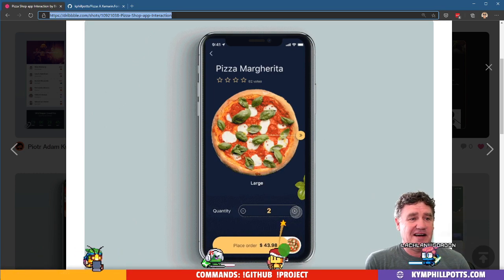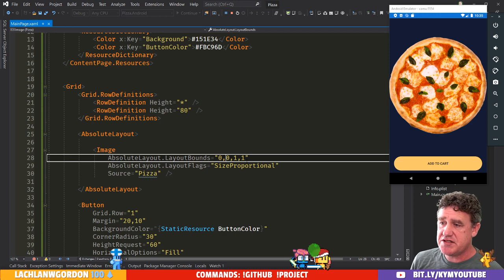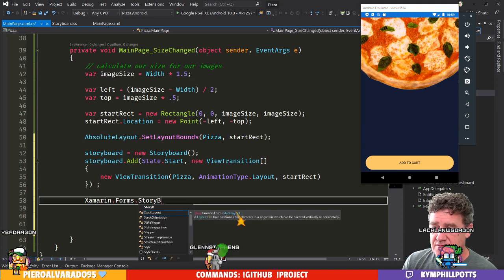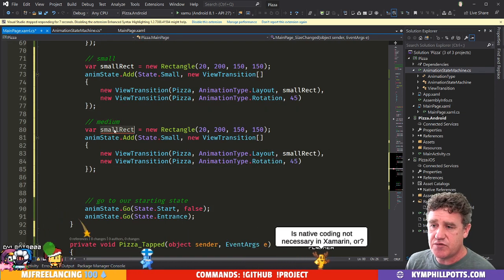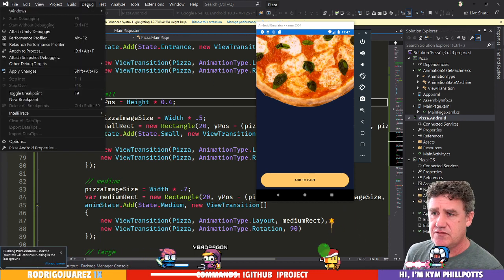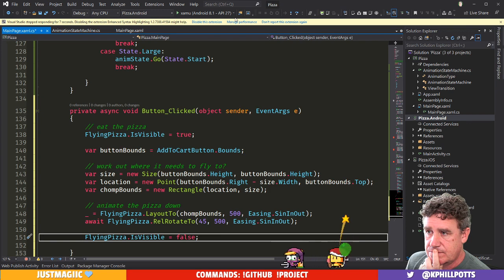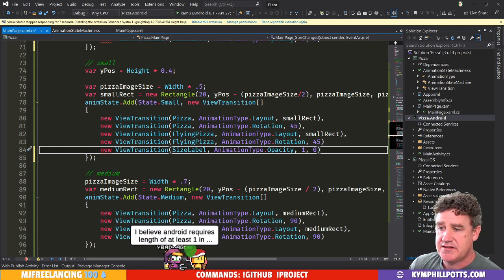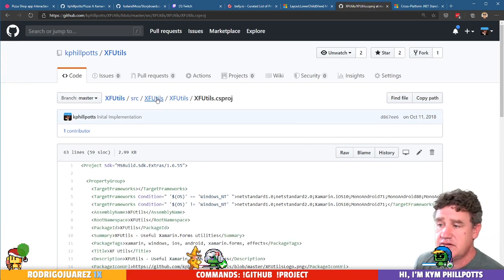Xamarin.Forms UI Challenge - Pizza - Part 1